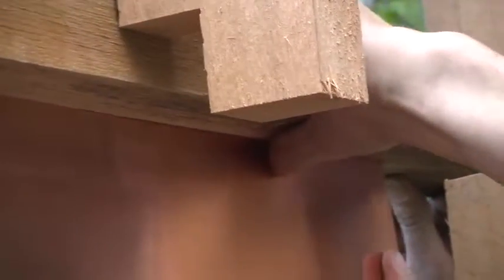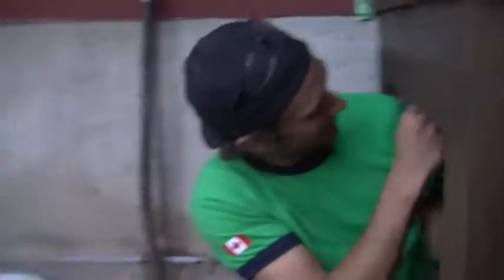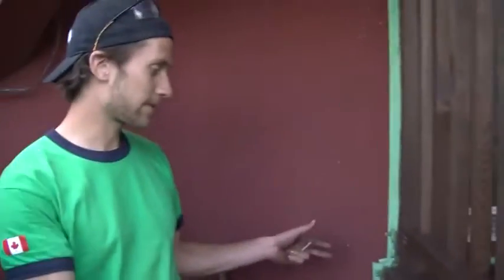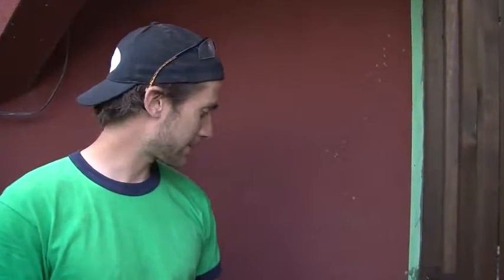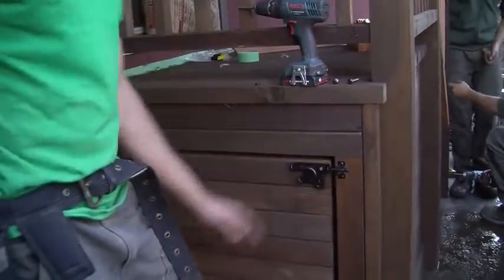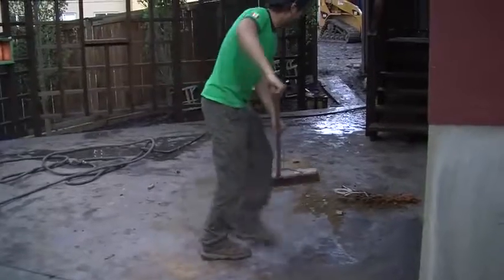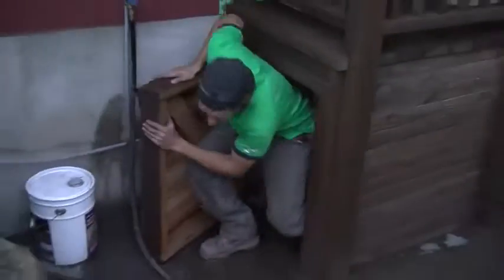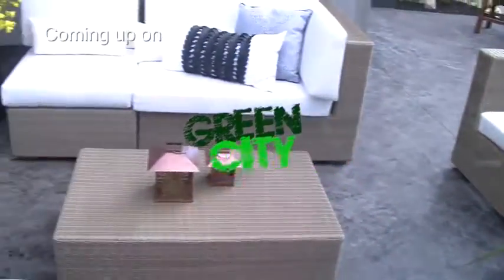Green City Pilot Part 3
Pilot Episode of the Green City Reality TV show about landscaping